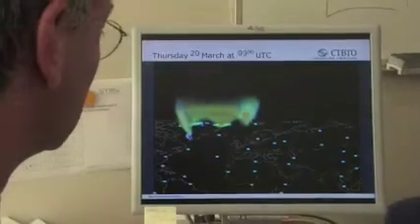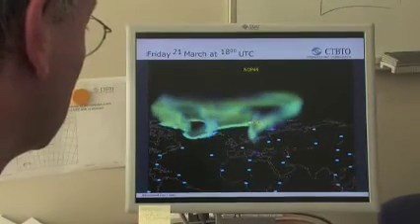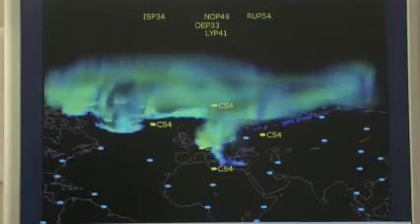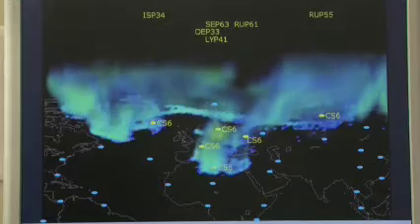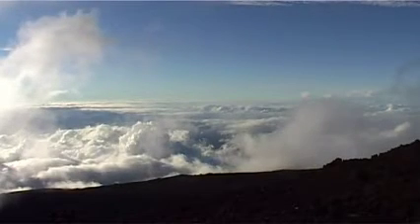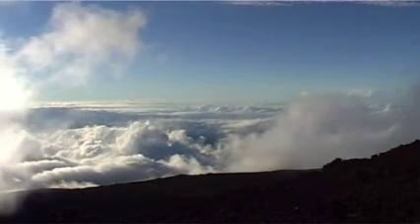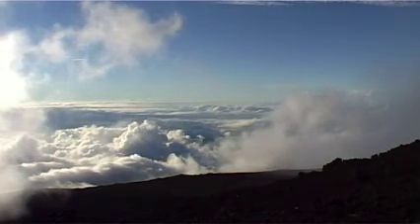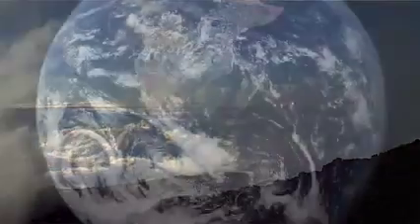Atmospheric Transport Modeling - CTBTO Preparatory Commissio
The CTBTO uses Atmospheric Transport Modelling to track radionuclides.